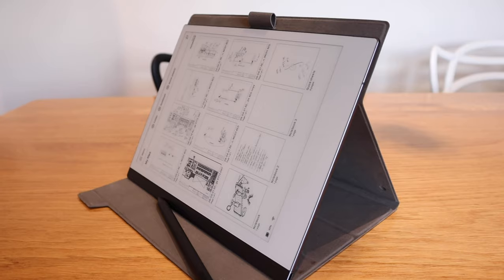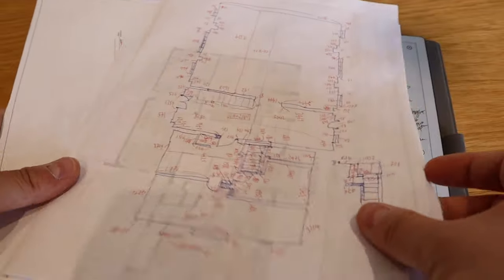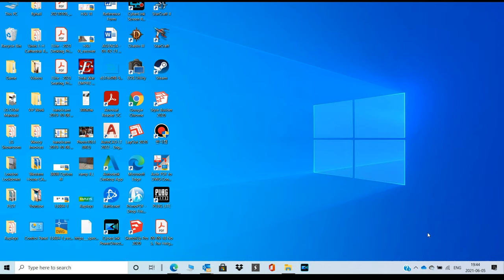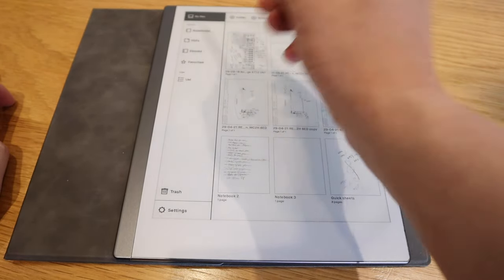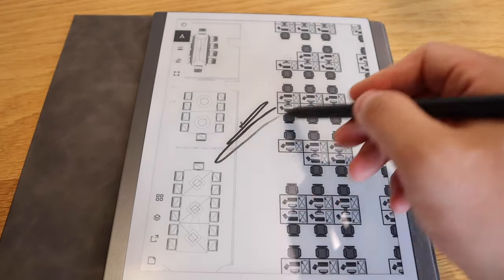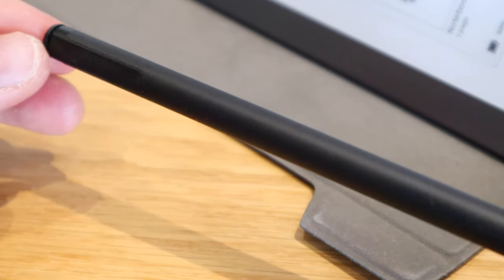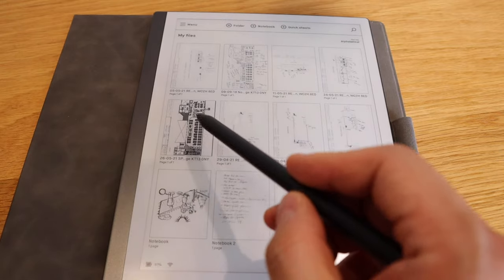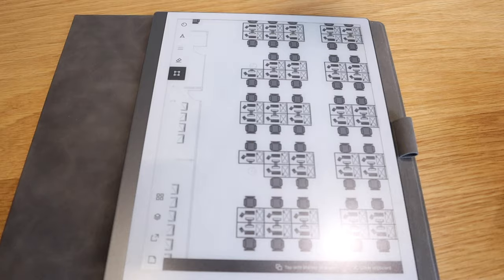reMarkable 2 For Architects - Good Or Bad?